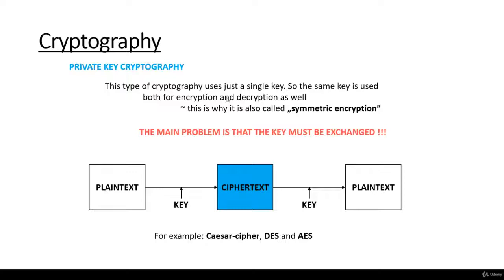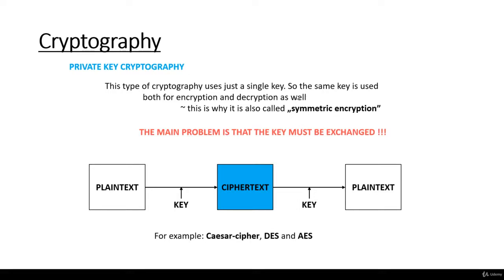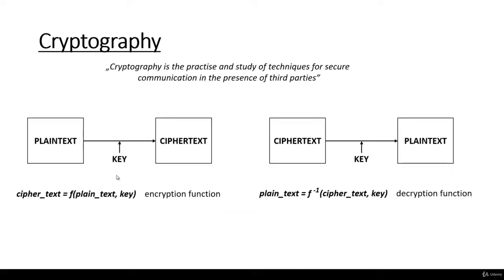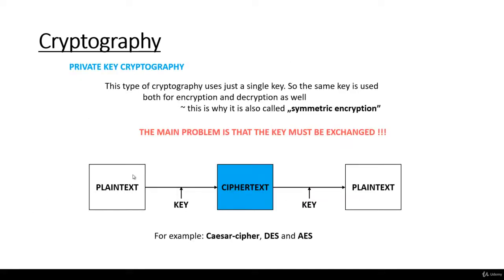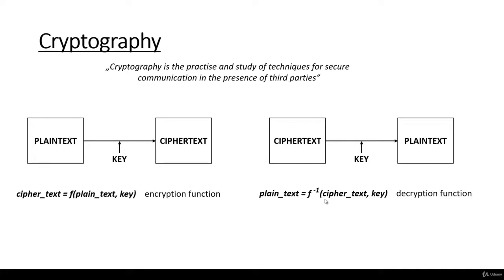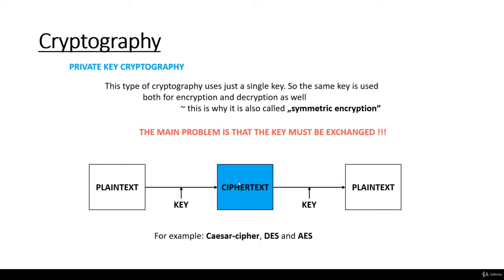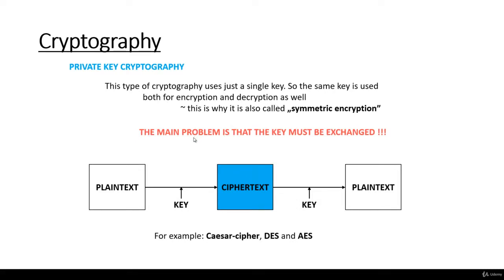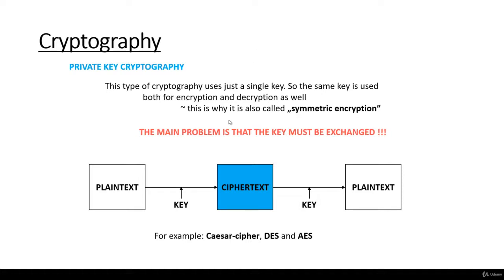Symmetric encryption | Cryptography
Symmetric cryptography, known also as secret key cryptography, is the use of a single shared secret to share encrypted data between parties. Ciphers in this category are called symmetric because you use the same key to encrypt and to decrypt the data.

Further details are explained in the video.